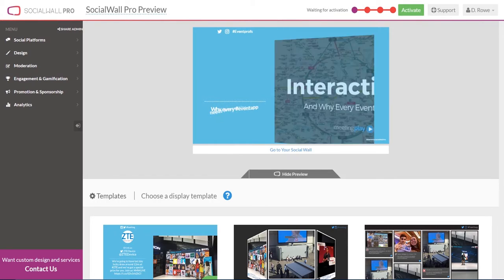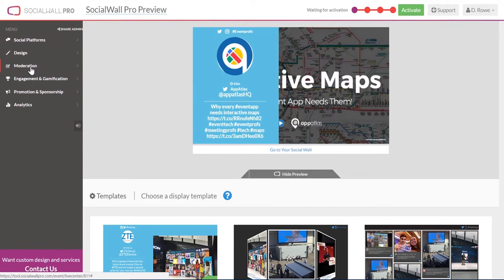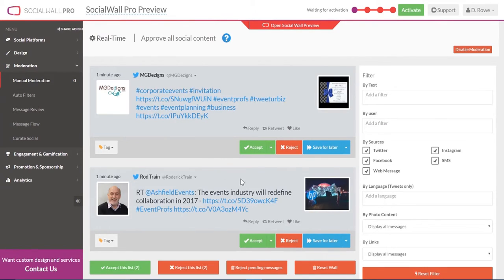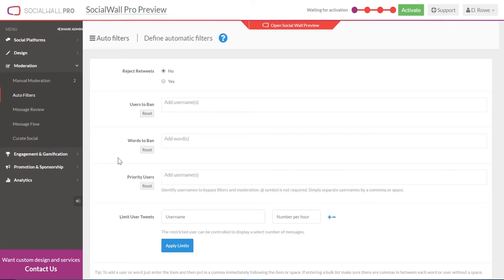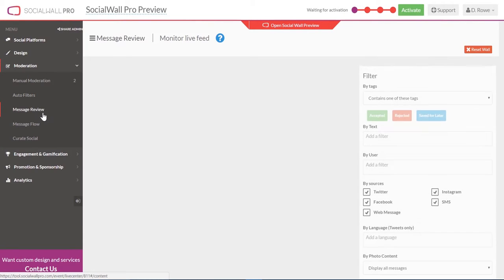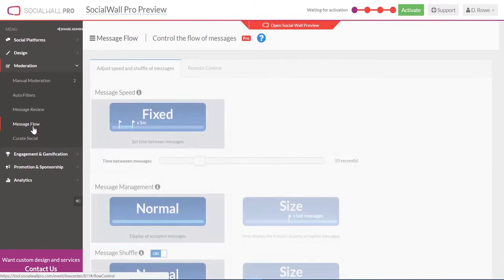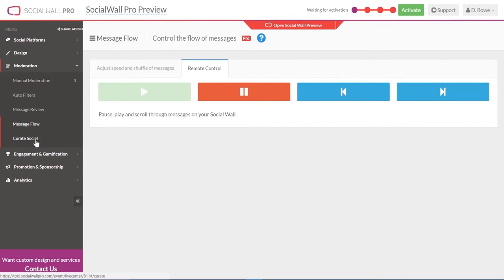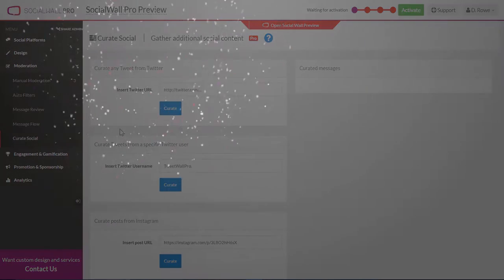Moderating your social wall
Moderate your social content to display the best social content at your event using SocialWall Pro.  Manually review all social content.  Use auto filters to ban users and/or words.  Adjust the flow of messages and even curate and select your own social content to display using our ProTool for the ultimate control over social content on your live wall.